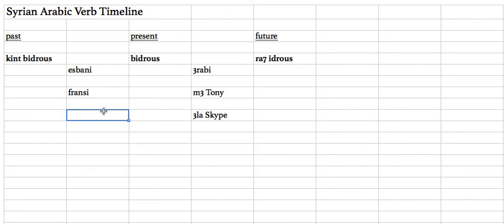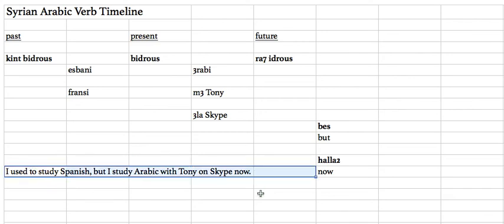Syrian Arabic - Learn Basic Conversation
Conversational in a Month. Guaranteed.

Learn basic Syrian Arabic conversation in this video.